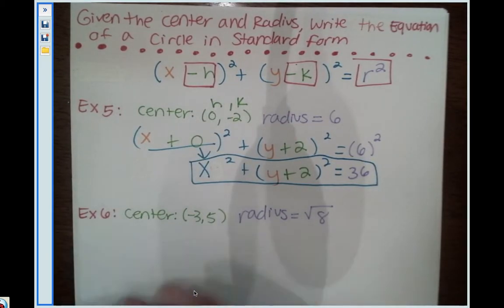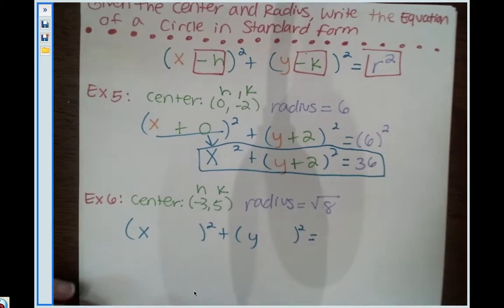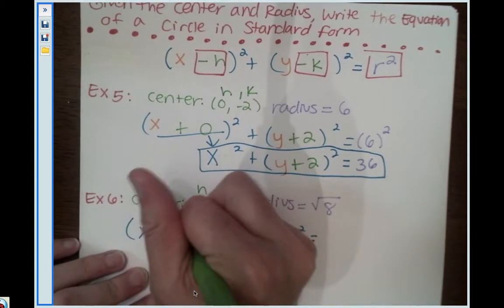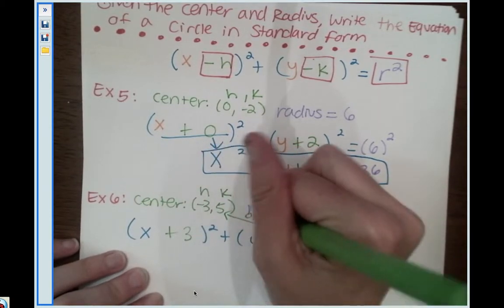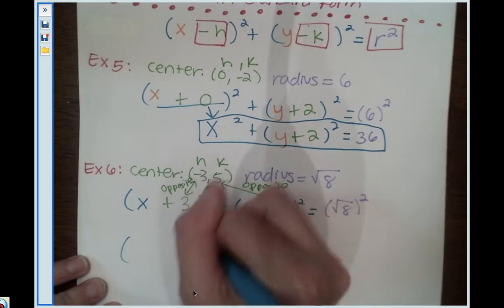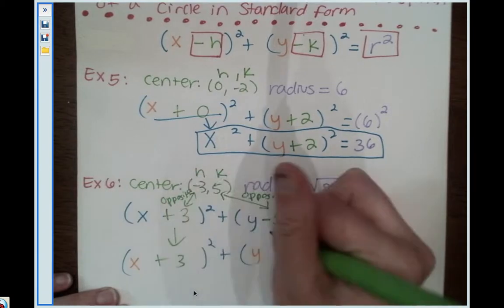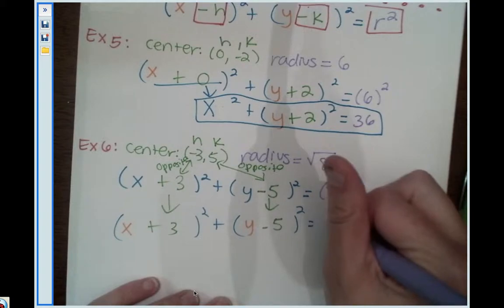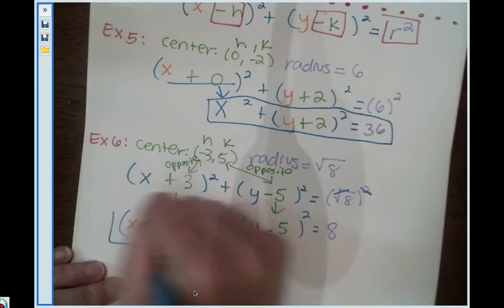Ex 6 Given the Radius Write the Equation of the Circle